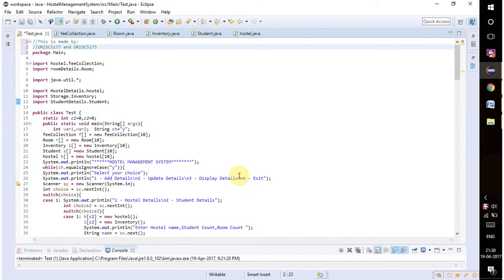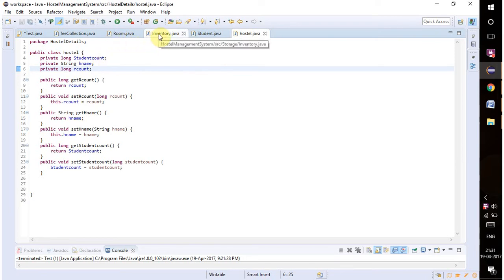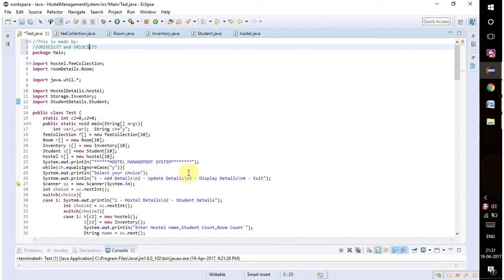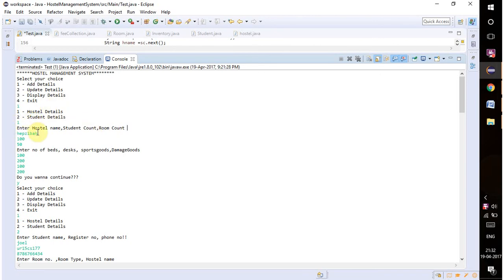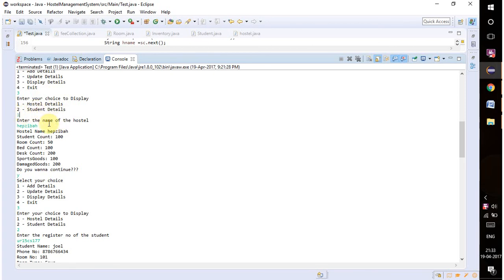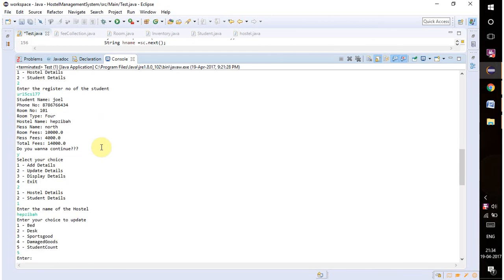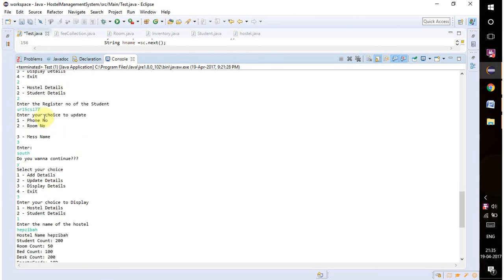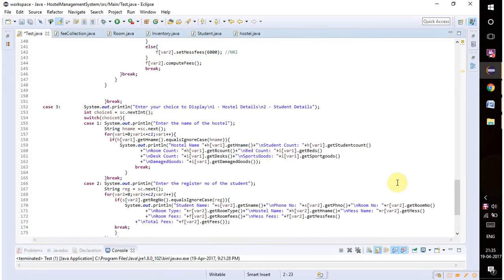Hostel Management System in Java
Java Mini Pro
By: UR15CS173 and UR15CS177